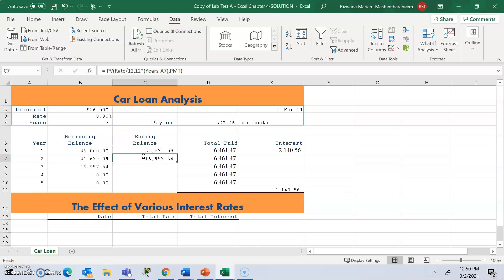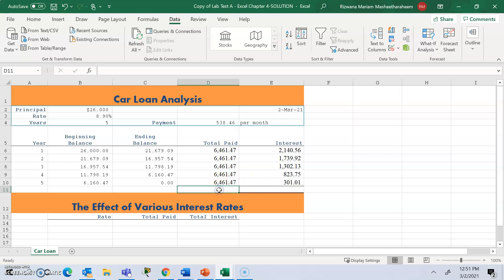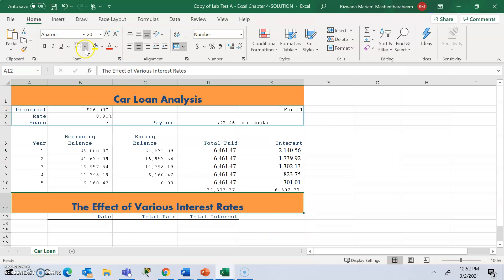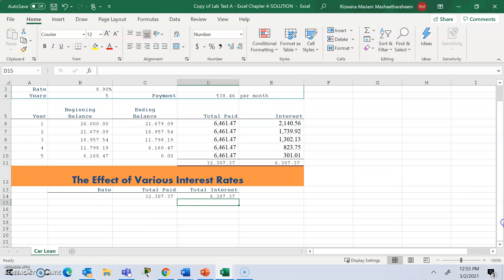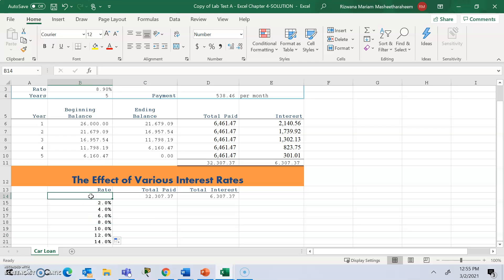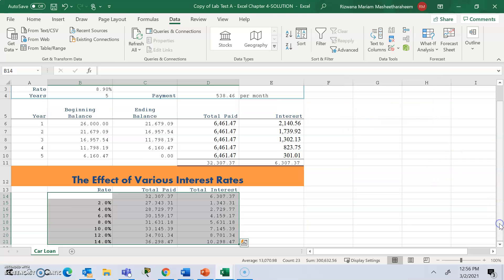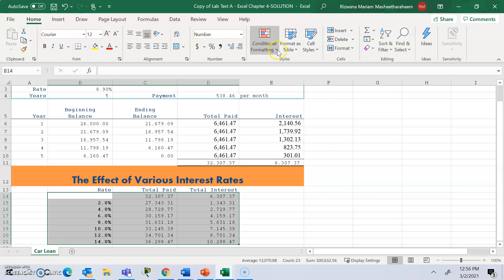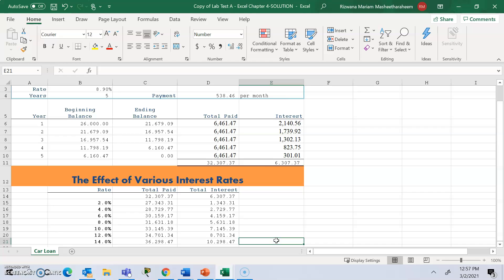excel part 2